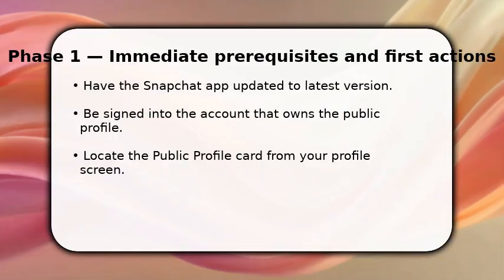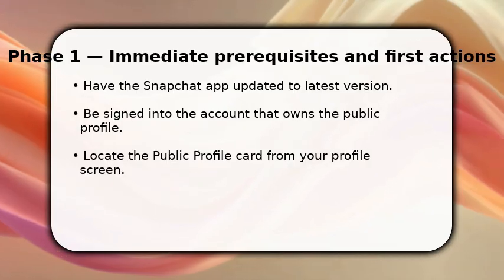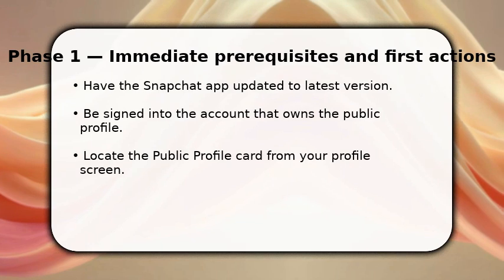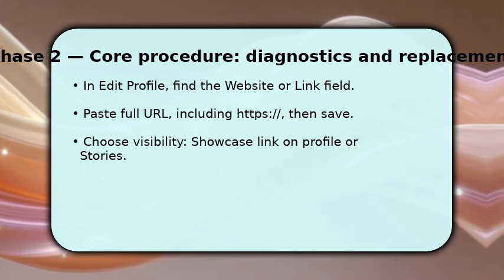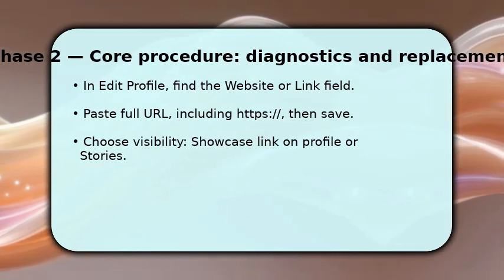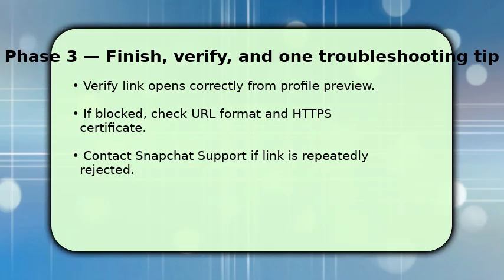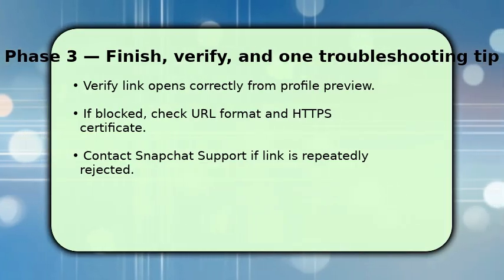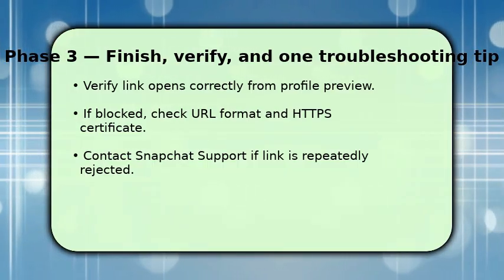How to Add a Link to Snapchat Public Profile - Step by Step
How to Add a Link to Snapchat Public Profile - Step by Step | 🔒 Surfshark VPN Deal — Stay private and secure. $1.99/mo + 3 Months Free ▸

Learn the easy steps to link your Snapchat public profile for a more connected social experience. This video guide walks you through adding links directly from within the app, enhancing visibility and interaction with friends.